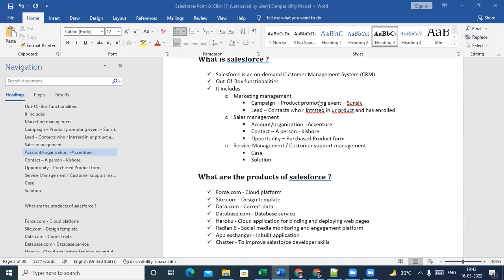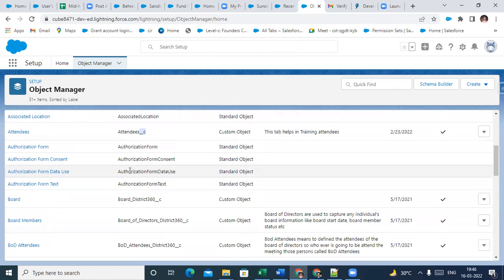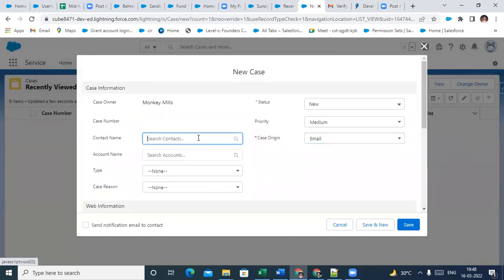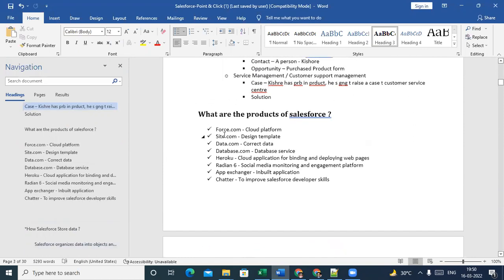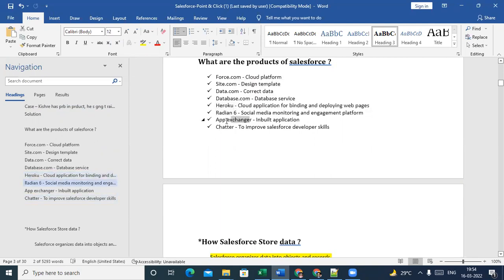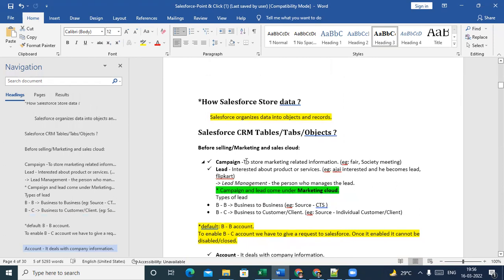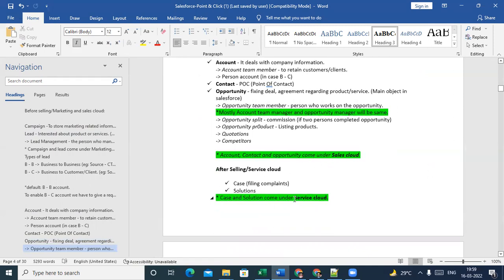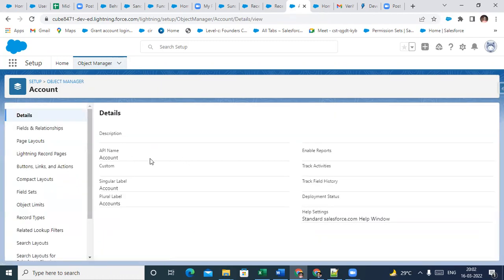SubselTech | SFDC | Subsel Tech Solution | Salesforce Developer Training Online | video1958236993